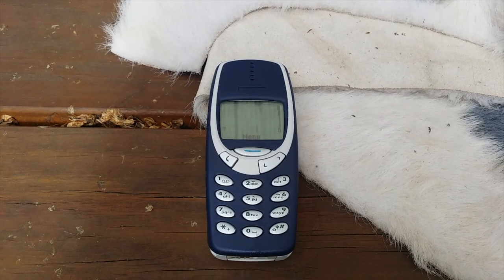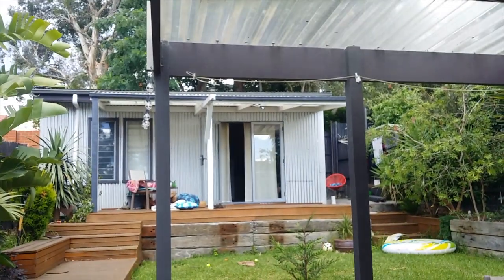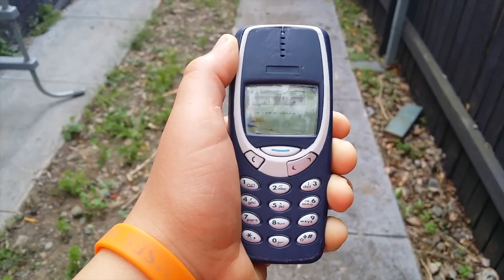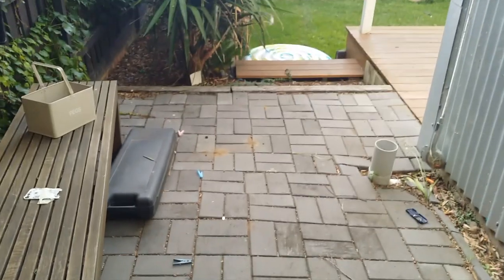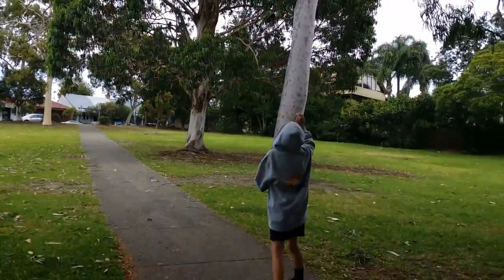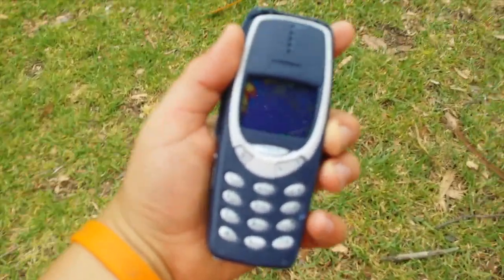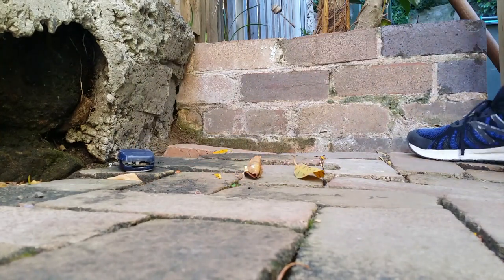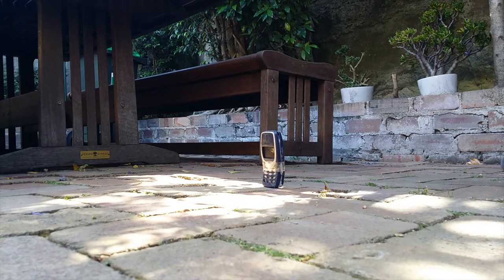Nokia 3310 - It's not indestructible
Who said this phone was indestructible? it was killed by a ***. iPhones can survive that. Sorry about this video being in 720p.